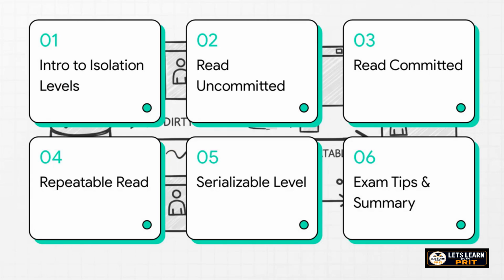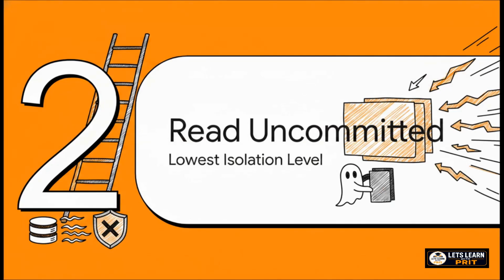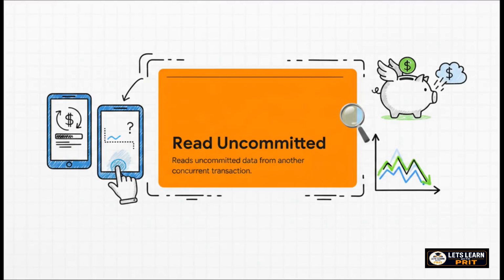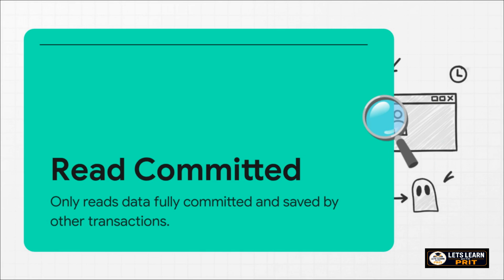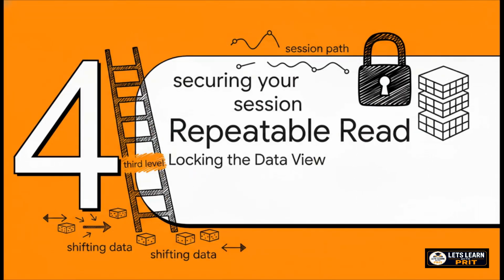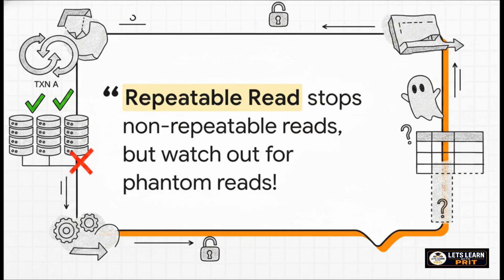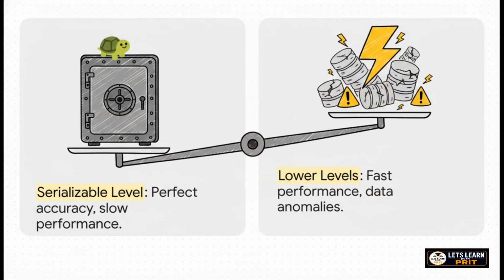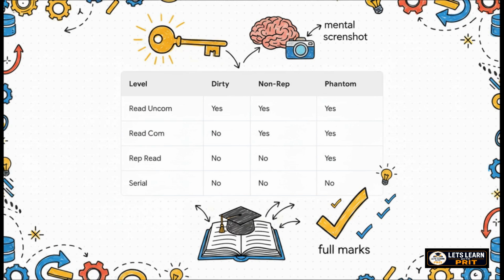DBMS Unit 4 Lecture 13 | Isolation Levels in DBMS | Serializable Read Committed